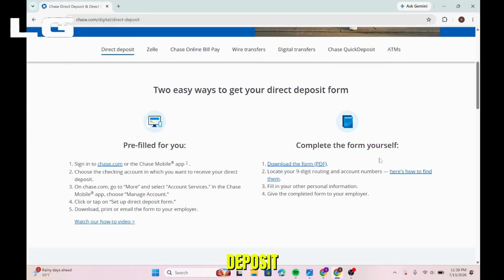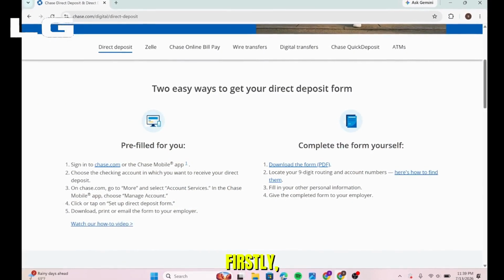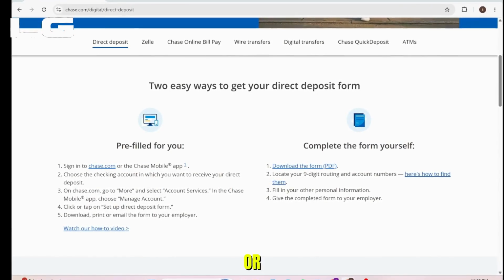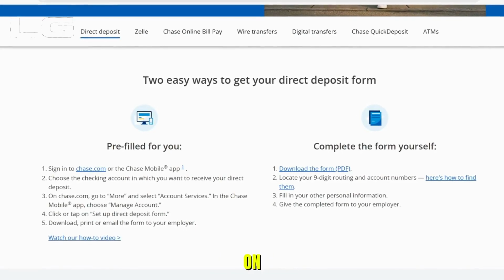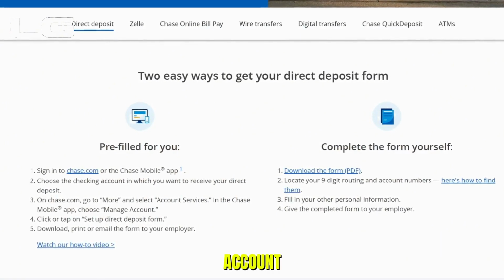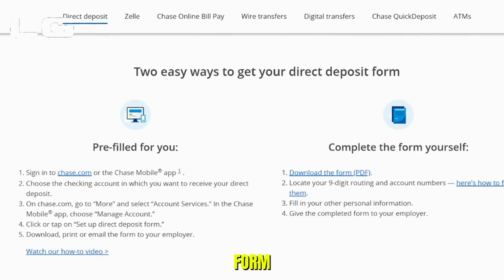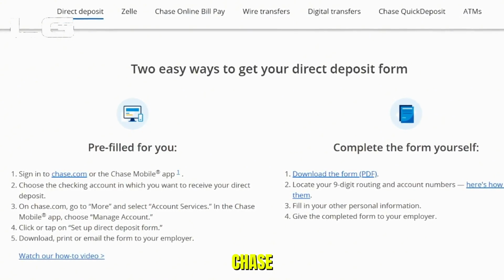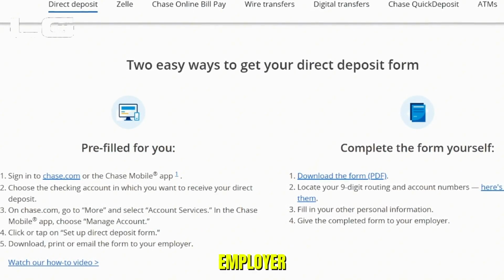How to Set Up Direct Deposit with Chase Bank | Chase Direct Deposit Guide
Want to set up direct deposit with Chase Bank? In this tutorial, I will show you how to add direct deposit information, find your routing and account numbers, and complete the setup process step by step.

00:00 – Introduction
00:05 – How to Set Up Direct Deposit with Chase Bank Step-by-Step